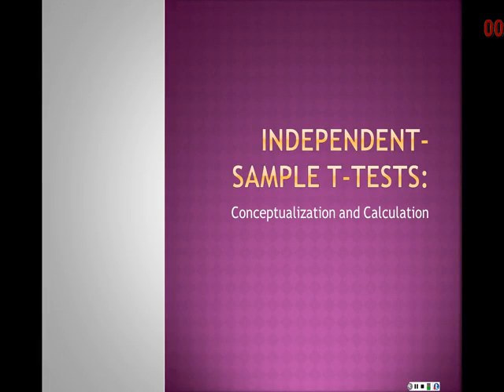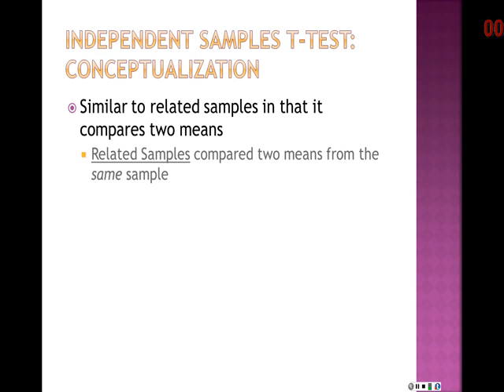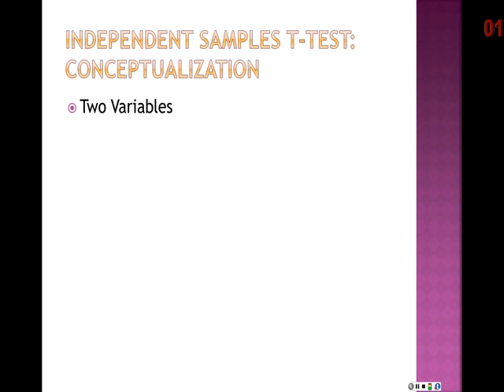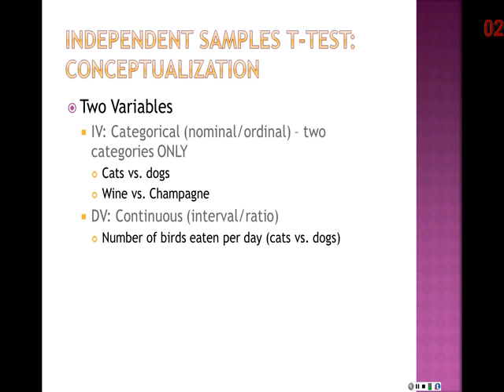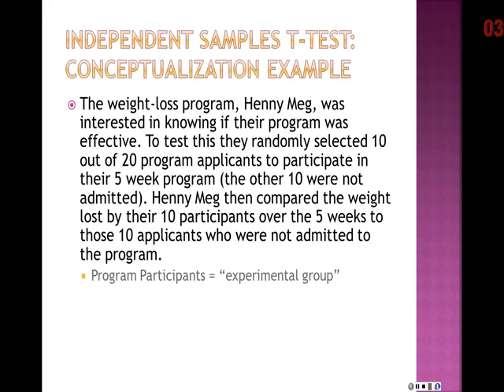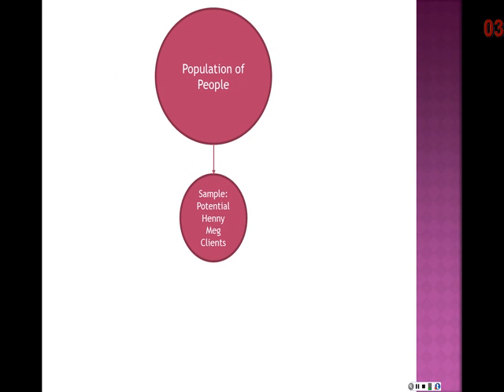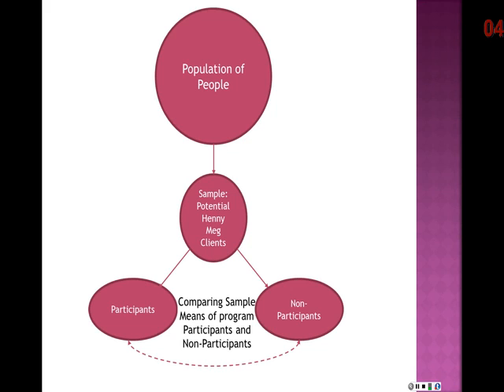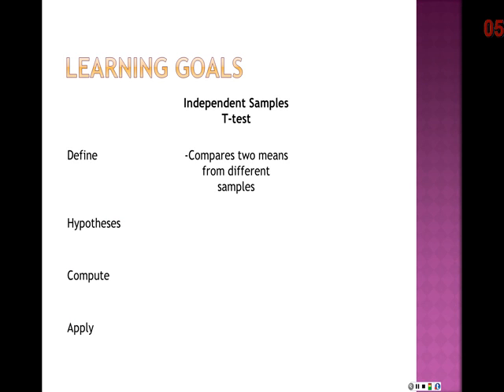Chapter 10 Independent Sample s T-Test